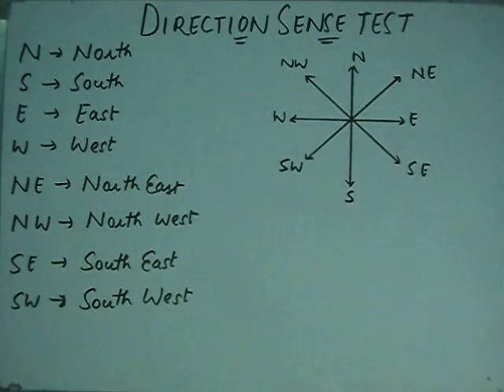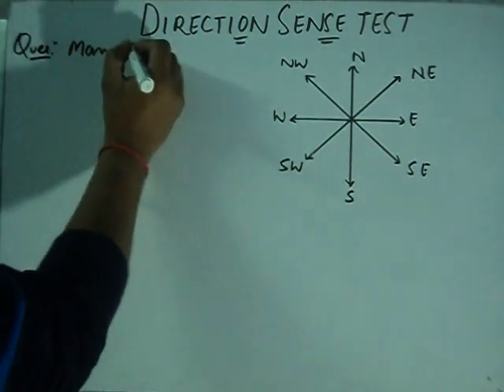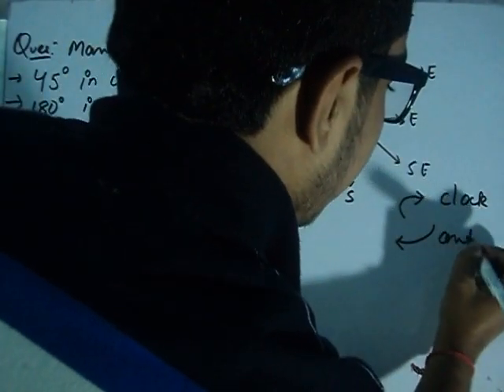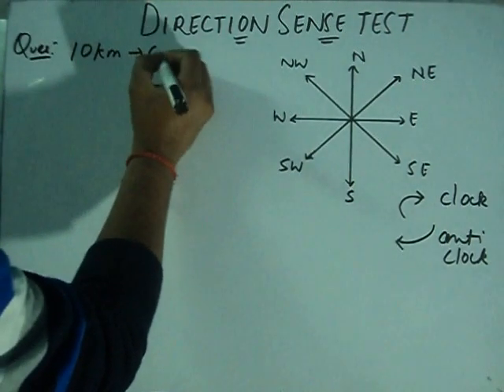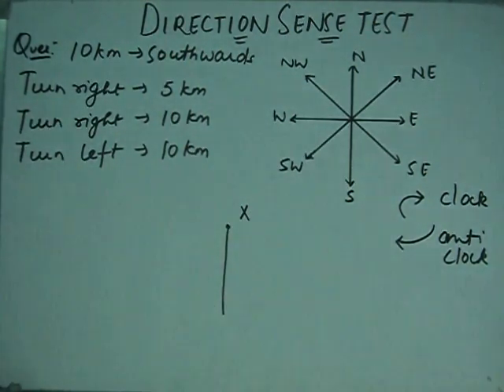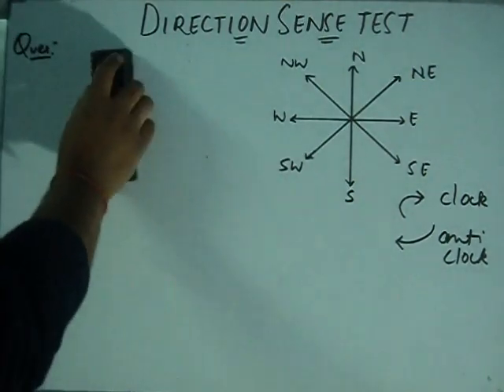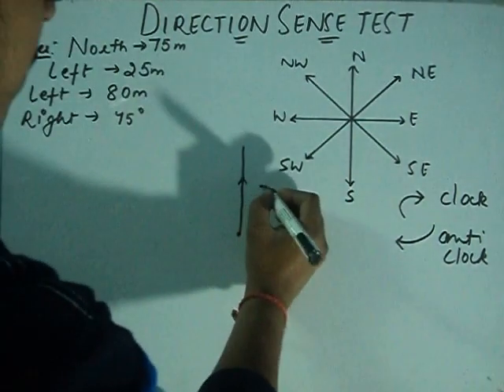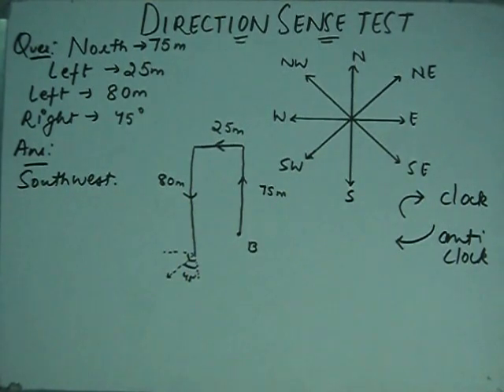Direction Sense Test| Easy Trick | IBPS PO/CLERK | SSC | RBI | LIC ADO/AAO| SBI PO/ CLERK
This video covers all the points on direction sense test and also includes various examples which helps to understand the topic.